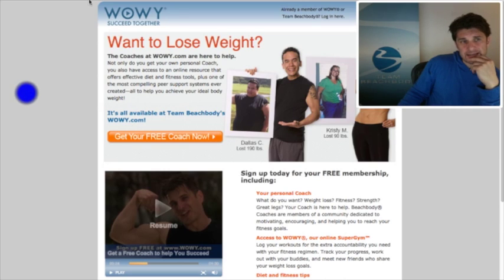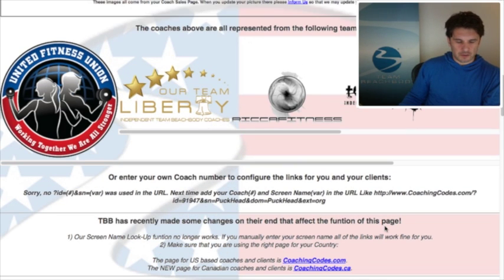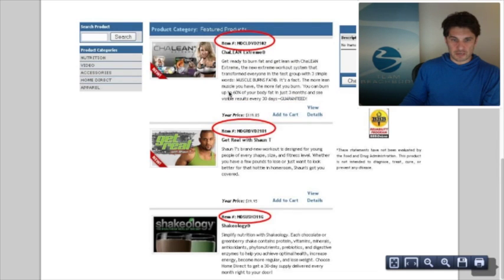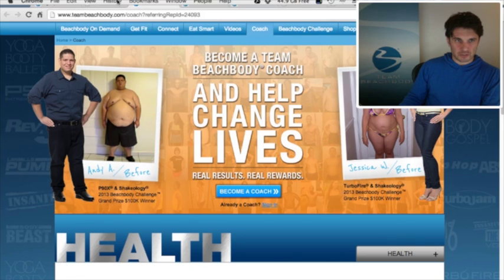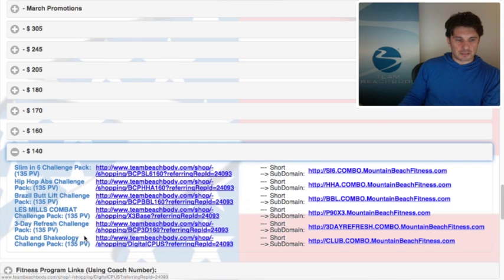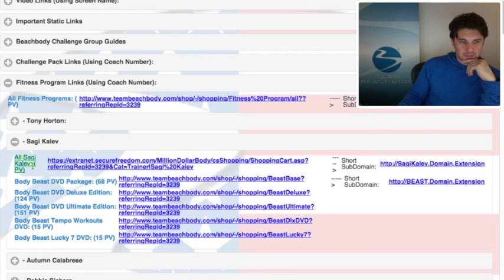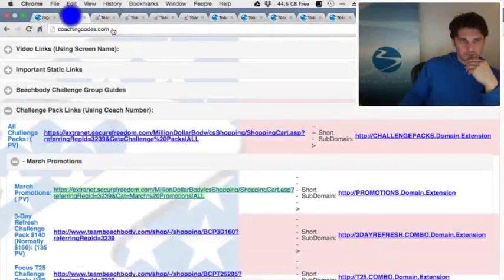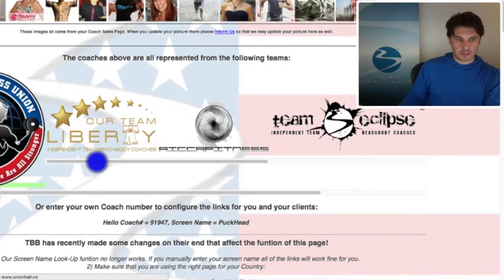Updates and How to Use CoachingCodes.com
This is an updated video March 2015 on how to use the CoachingCodes.com website.  It includes all teh improvements that we haev recently added.  Please feel FREE to use and share the Site and this video!